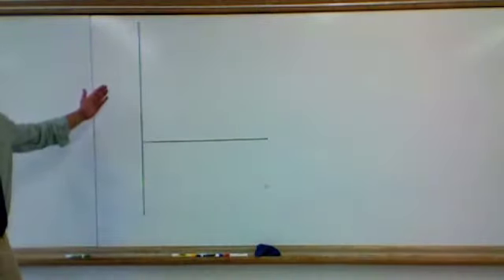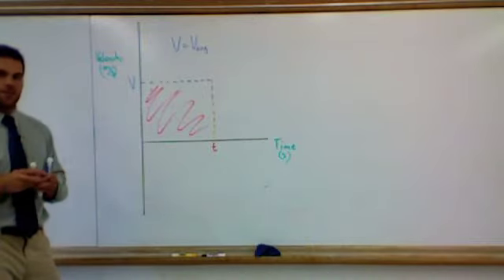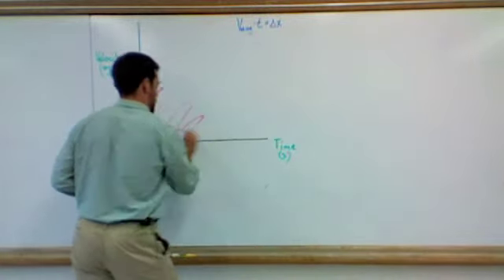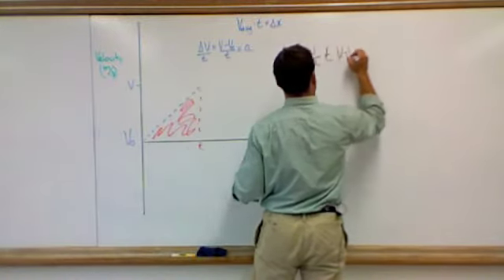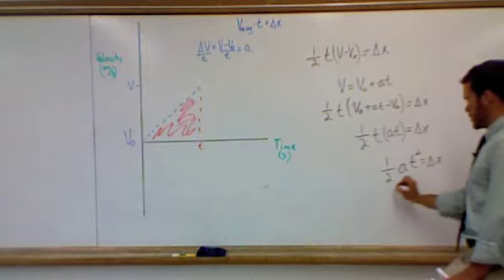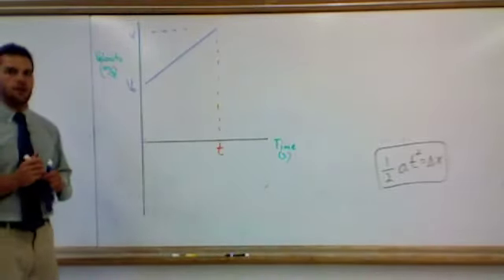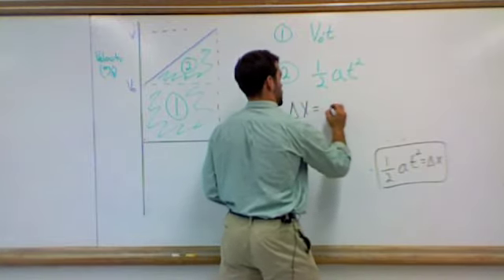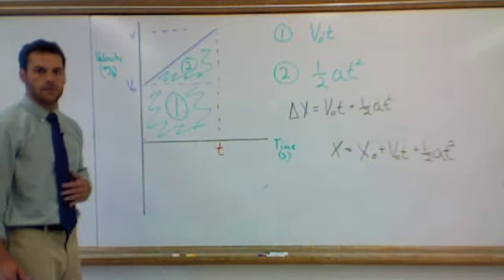02-4 Motion Graphs.m4v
An explanation of the equations we use and how they relate to motion graphs, once again sound is quiet.